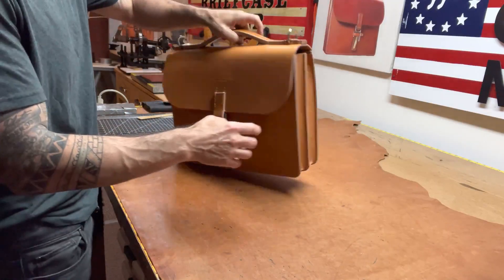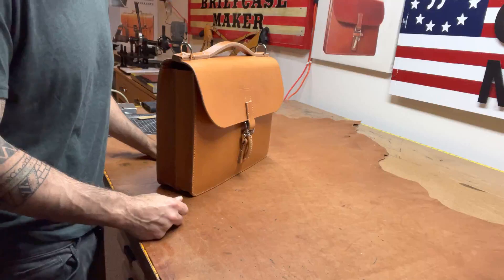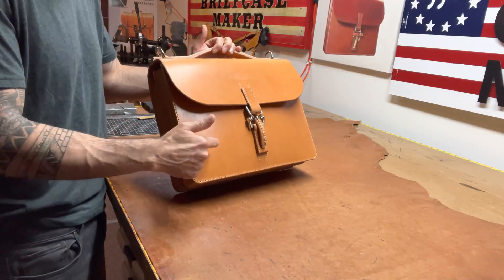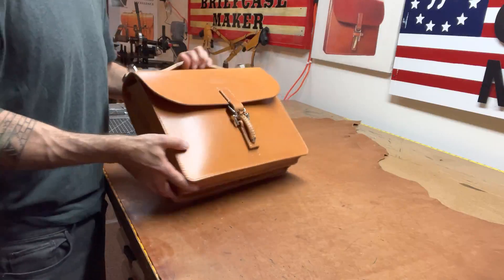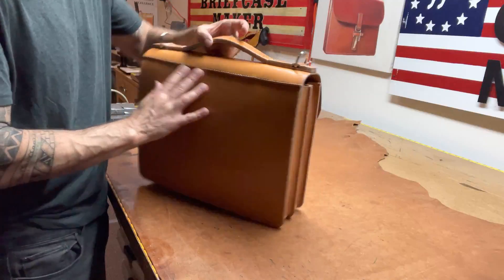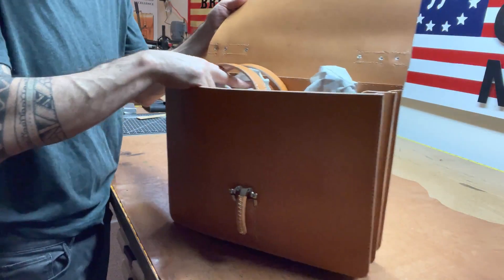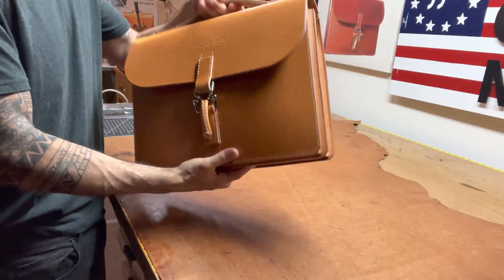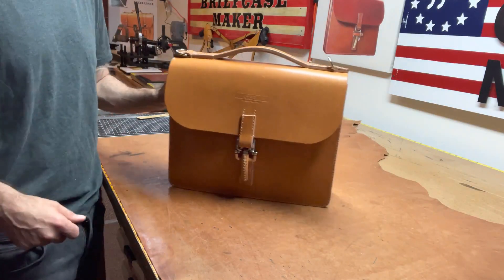You Don't Get Better Than This American Made Hand Stitched Bridle Leather Briefcase